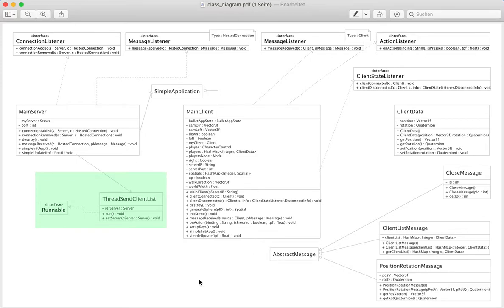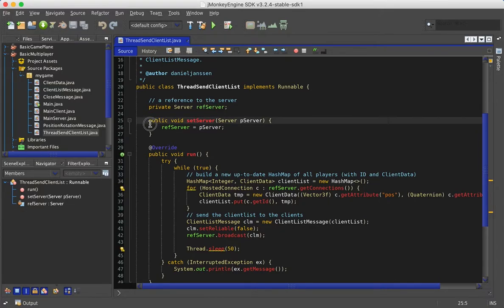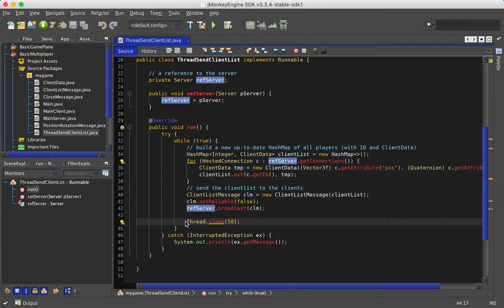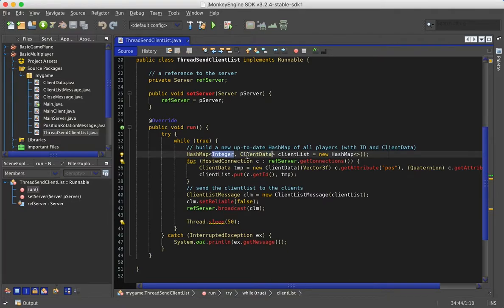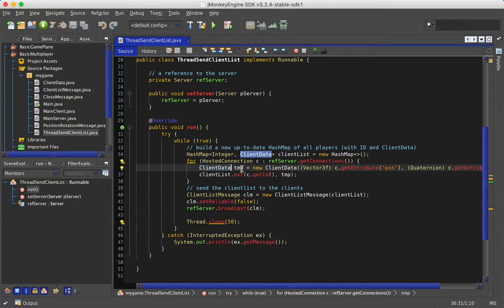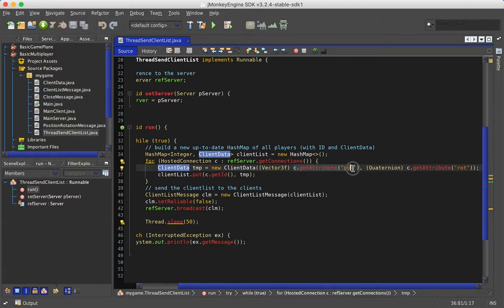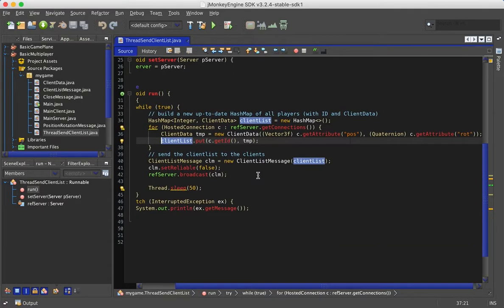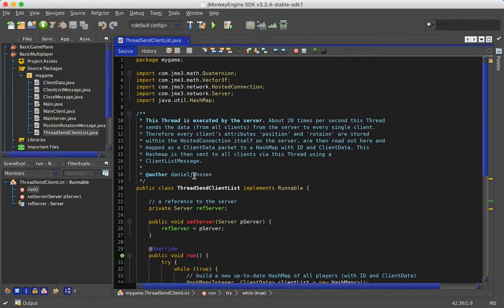Multiplayer 3D Java Game with JMonkeyEngine (Part III)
A JMonkeyEngine template project to show how client-server multiplayer games can be done easily - with Java and LWJGL - an OpenGL library.

This part explains the Server-Thread.